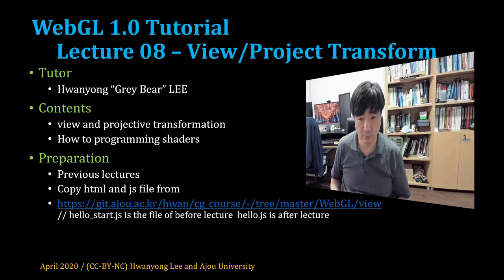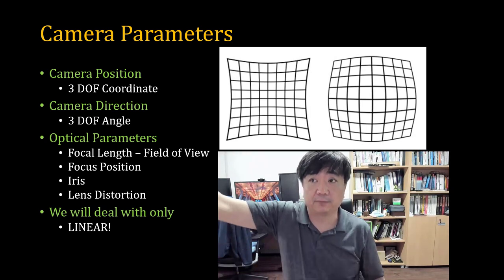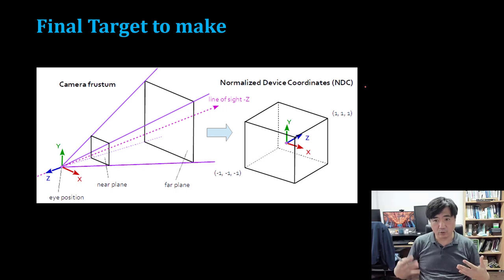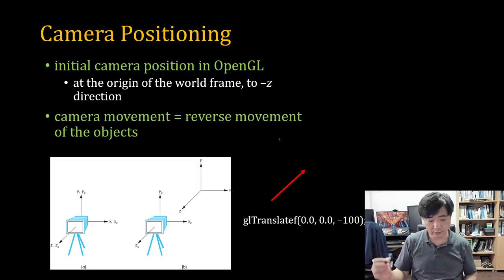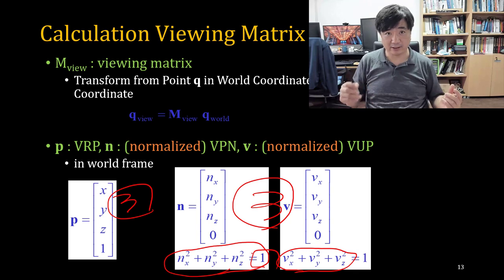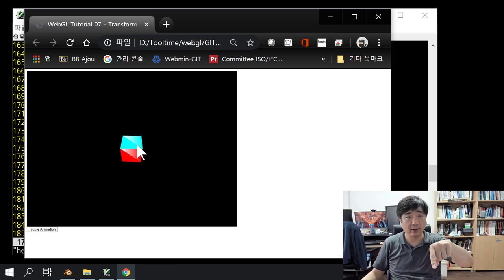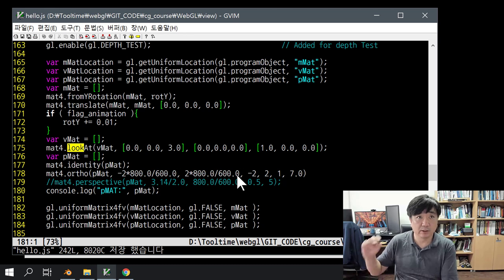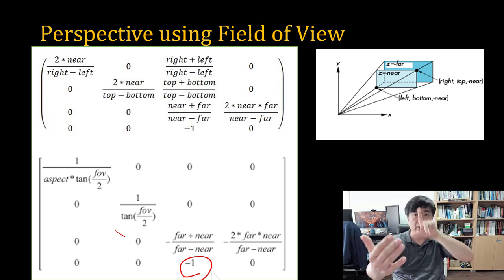[SWTT] WebGL Tutorial 08 - Viewing and Projection Transformation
WebGL Tutorial 08 - Viewing and Projection Transformation